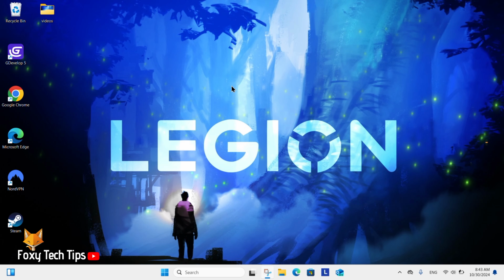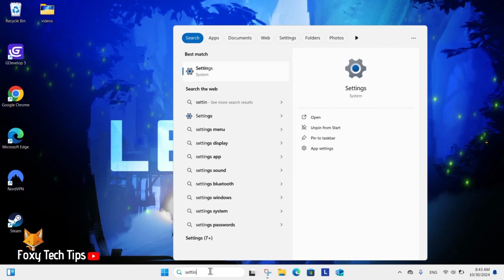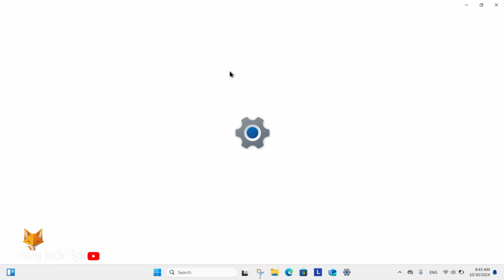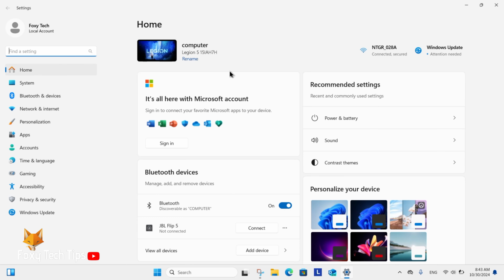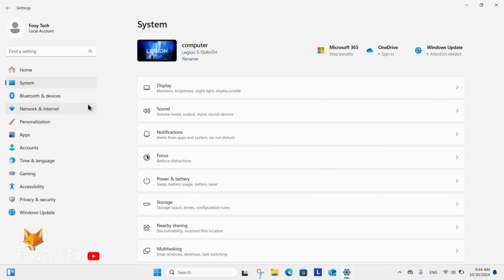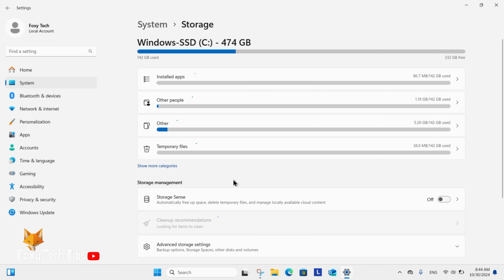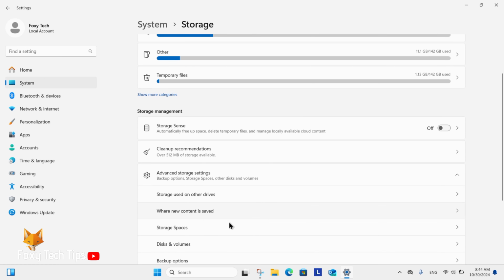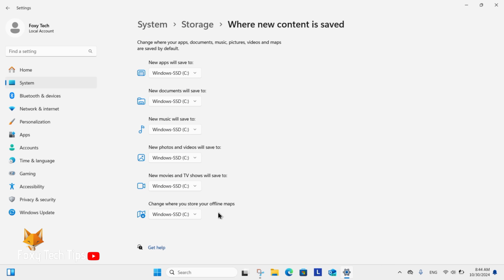Windows 11: Change Drive Where New Apps Are Saved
Easy to follow tutorial on changing which drive new apps are saved to on Windows 11. Learn how to change the drive that new apps get saved to on Windows 11.

In settings, select “storage”.

In storage settings, select “advanced storage settings”.

From the dropdown menu, click “where new content is saved”.

The first option here is for where new apps will be saved to, click the dropdown menu and select the drive you want.